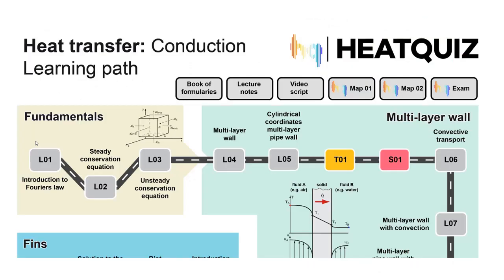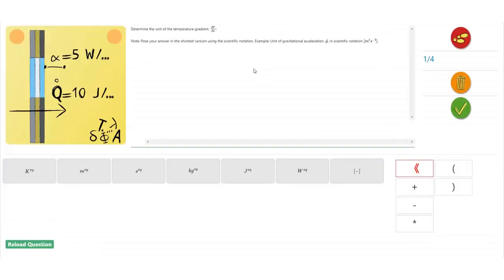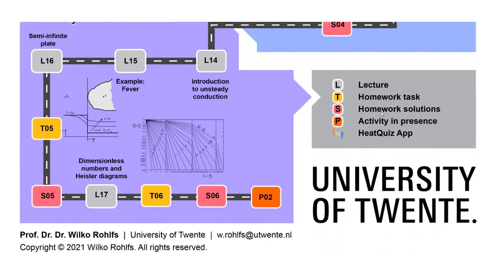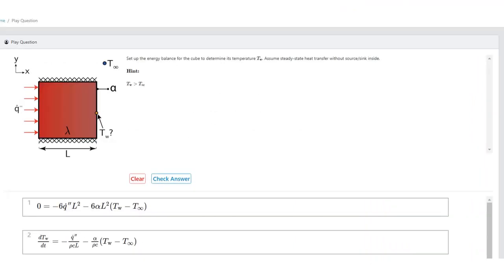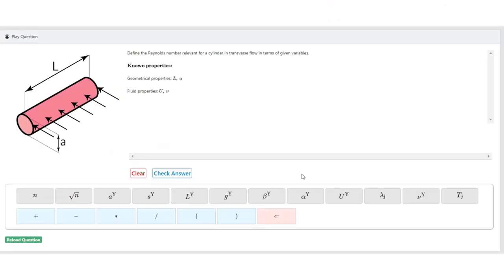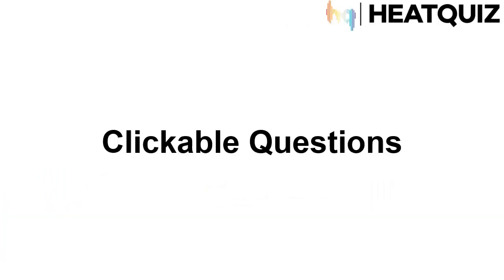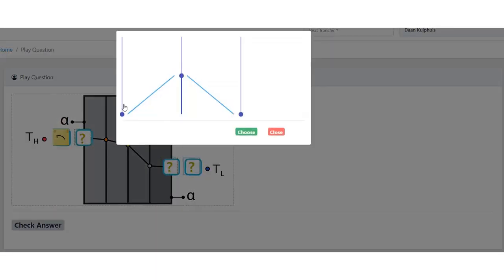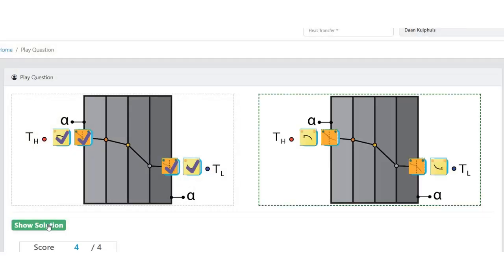HeatQuiz Tutorial: How does it work